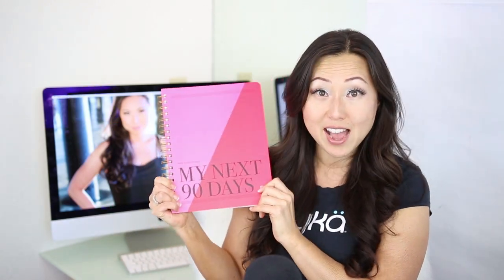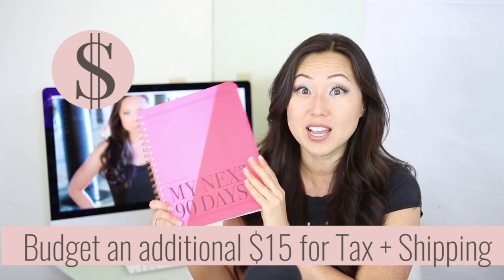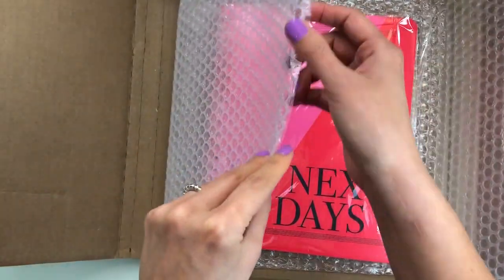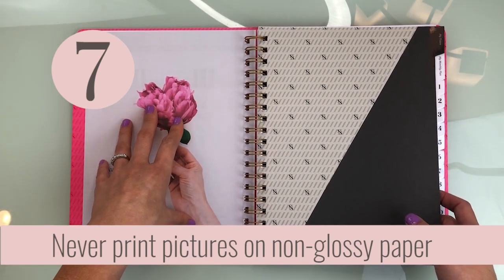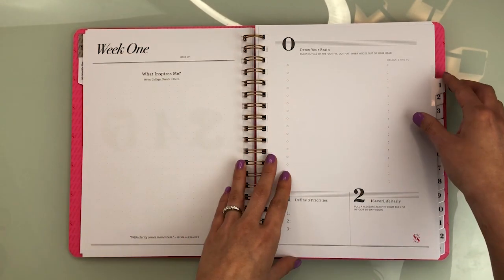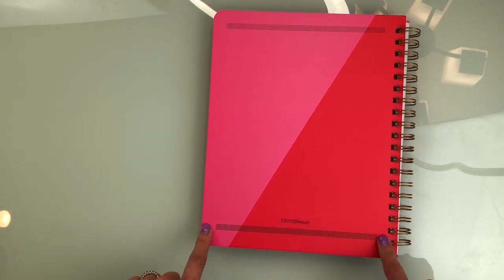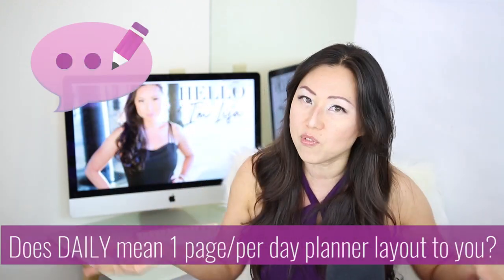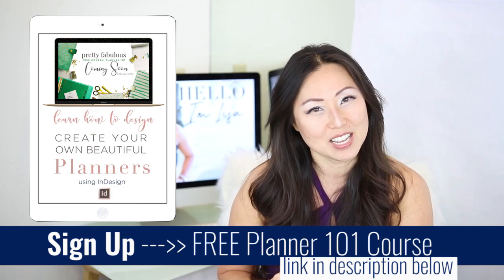Unboxing Savor The Success Daily Action Planner My Next 90 Days by Angela Jia Kim // Undated Planner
Today we're unboxing the Savor the Success My Next 90 Days Daily Action Planner. It's an undated planner created by Angela Jia Kim of Savor the Success in New York. Th

is is a revision from her previous undated planner of the same 90-day length called the Daily Action Planner without the title "My Next 90-Days tacked onto the front of the title" I pre-ordered this about 4 months ago so I actually totally forgot that I even ordered it until it arrived today so let's check out what's inside and see if it was worth the wait

INTRO
Today we're unboxing Savor the Success's My Next 90 Days Daily Action Planner which was $29.95 and comes in 3 different colors:
1 - Raspberry
2 - Mint
3 - Citrus
Depending on where you lived taxes + shipping could be up to another $15.

The biggest question is what's different from the previous versions and this one + the format is the same = undated daily planners in 90 day increments where each week + day has its own rinse + repeat ritual of your Goals + To Do Lists broken down by category. And when I say category I mean Angela Jia Kim's definition of what a category is. So in the old version she labels paying bills as frogs meaning they're a necessary evil. In the new version she labels these as another negative

CLOSE
I definitely think this is priced right for what you get, especially if you're an Angela Jia Kim fan and like her system. I think it's great if you need some guidelines to help you organize each day and like this method. The only thing I would change is the negativity that is associated with bills. In our house, every Saturday, my dad would pay all of the bills for the month and he'd be in this super grumpy mood and sort of stomp around the house the rest of the day. And I always felt like instead, we should be grateful that we have money in the bank to cover our bills, that we have electricity, running water, a gazillion channels on the cable box and high speed internet. So I am always happy to pay for those services because just like you enjoy outsourcing parts of your business, you should enjoy outsourcing all of the utilities that modern life affords you. Unless of course you have a solar energy house with your own well and septic tank, I think the rest of us are pretty happy that someone else has created the infrastructure to take care of all of those details for us.

TIMESTAMPS

Shipping Delays

3:13 Flip Throughs
3:20 1 | Shipping | Extremely Sloooooow plus they were delayed in meeting the original date - check out my video on Shipping Delays
3:30 3 | Raspberry Flavored Lip Balm
3:57 4 | Packaging Faux Pas Bubblewrap + plastic cover but coils were smashed
4:20 5 | Actual Colors varied from what I thought it would look like in person
4:30 6 | Its HUGE - it’s an 8x10 Planner so is shaped more like a Mead Notebook
5:24 7 | Never print pictures on non-glossy paper
7:28 8 | SURPRISE! The Daily Action Planner is a WEEKLY Layout
7:33 Organize Your Gorgeous Chaos - her previous planner tagline is repeated trhoughout
8:15 A few Dotted Pages at the back
8:30 Sticker Page at the back (SO NICE!!)
8:45 File Folder Pocket in the back
9:15 Measure Lines are like sheet music - Angela is professional pianist so it’s obvious that strongly influenced the design
9:22 Was this worth it?
9:50 Caveat Emptor Buyer Beware This is being called a “Daily Planner” but this in fact NOT that. It is a Weekly Planner Layout
11:25 What I liked about this planner
11:30 What I would’ve done differently with this planner